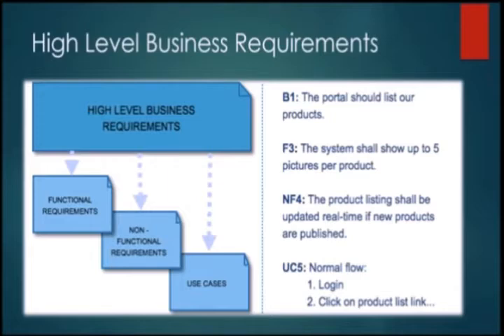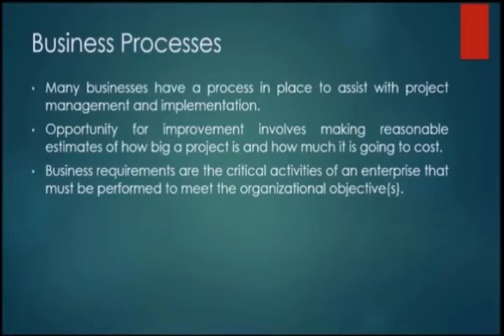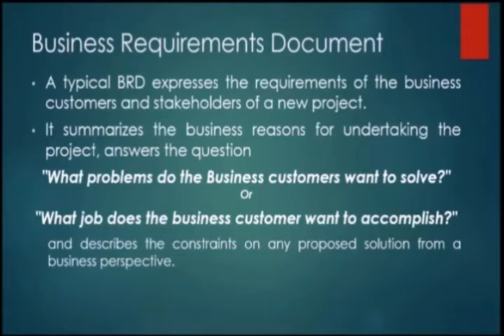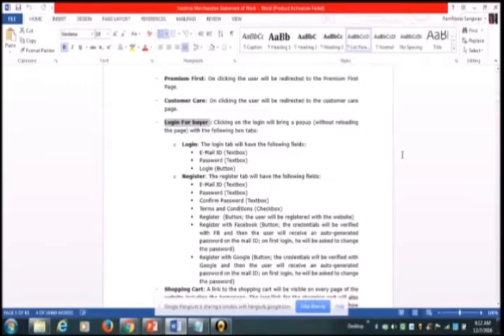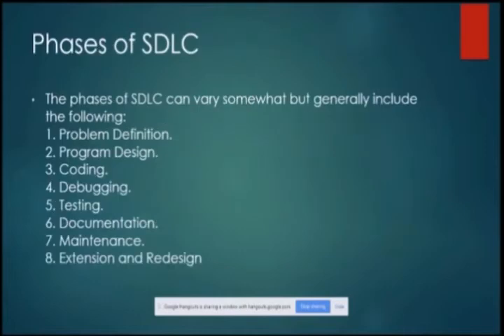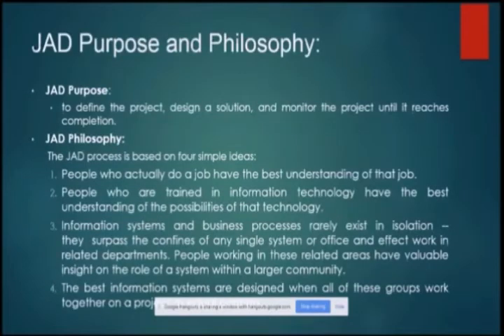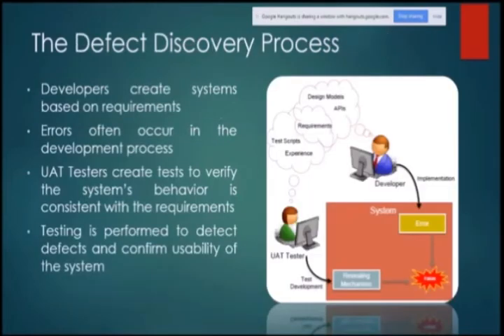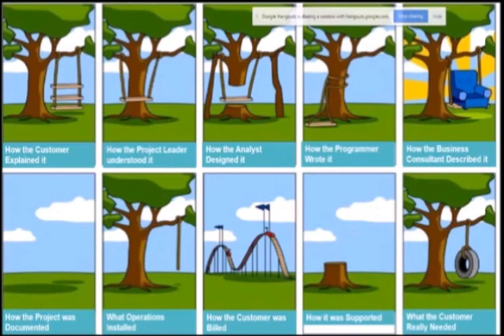Business Analysis training | Abbreviations and Definitions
Business Requirement Document - BRD
Functional Requirement Document - FRD
Software Development Life Cycle  -SDLC
Joint Application Development Session - JAD
User Acceptance Testing - UAT
Business Requirements Document
A BRD is the document expressing the requirements of the business customers and stakeholders of a new project. It summarizes the business reasons for undertaking the project, answers the question - "What problems do the Business customers want to solve?" Or "What job does the business customer want to accomplish?"  and describes the constraints on any proposed solution from a business perspective.
Objectives of the BRD
To gain agreement with stakeholders, To provide a foundation to communicate to a technology service provider what the solution needs to do to satisfy the customer’s and business’ needs
To provide input into the next phase for the project, To describe what, not how the customer/business needs will be met by the solution.
Functional requirements-Functional requirements describe system services or functions. E.g. Compute sales tax on a purchase. Update the database on the server ...
Statements of services the system should provide, how the system should react to particular inputs and how the system should behave in particular situations.
Functional requirement Document - Functional requirement Documents are very detailed and outline exactly what needs to be delivered and would typically be read by business analysts, developers, project manager and testers:
Requirement 1:"The system shall be able to register a product using the following fields:
Name (20 characters long), Details (2000 characters long), Price (currency), Category (pick list)." Requirement 2:"The system shall support that up to 5 pictures can be listed per product."
So it means that a business requirement (“The portal should list our products”) will be broken in to one or more detailed functional requirements.